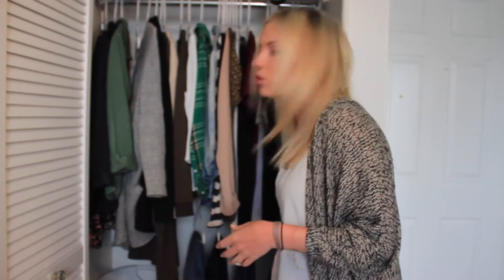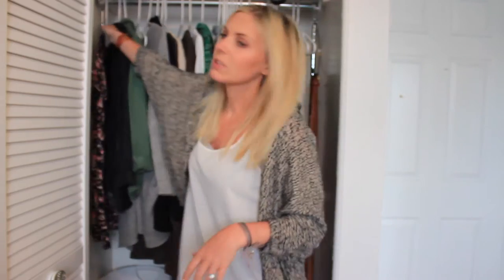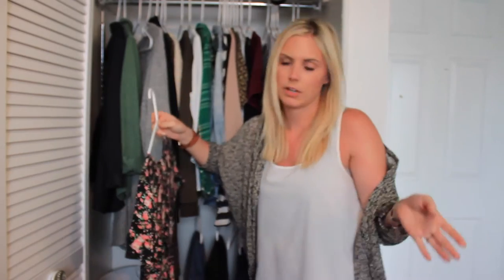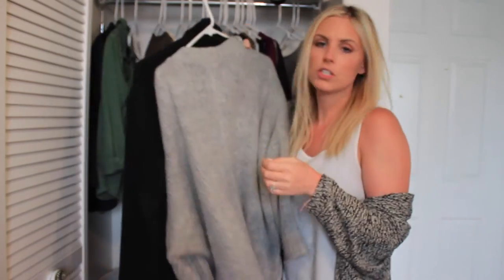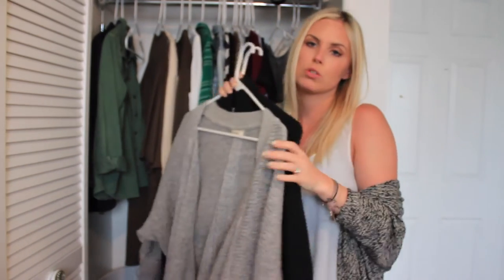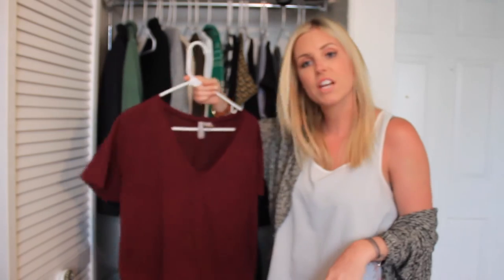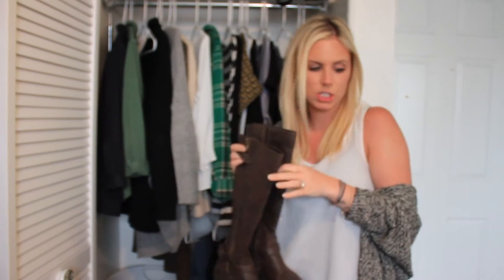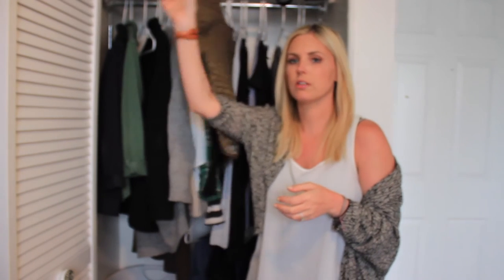Capsule Wardrobe Update| East Willow Grove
A 3 month update on my winter capsule wardrobe! Making room for my spring capsule wardrobe video coming up!

** I apologize for the slight blurriness in parts of the video, my lens was acting up and I didn't realize it till after I uploaded.**

LETS CHAT//